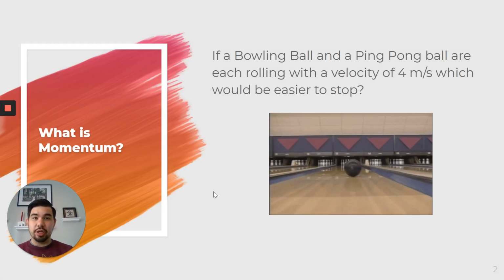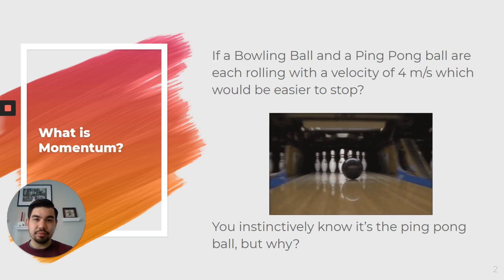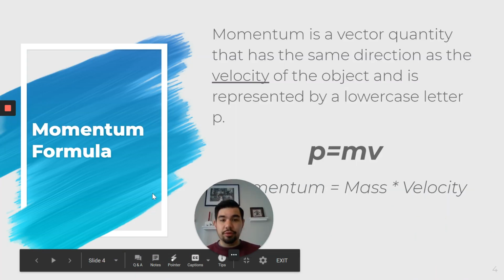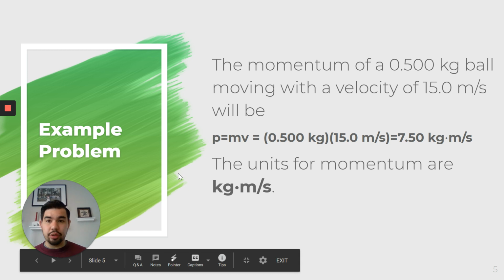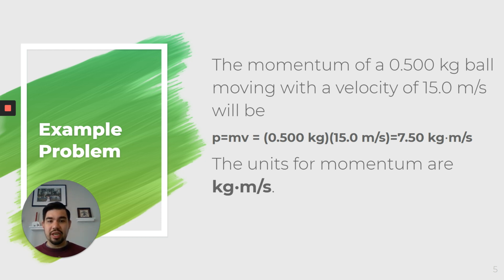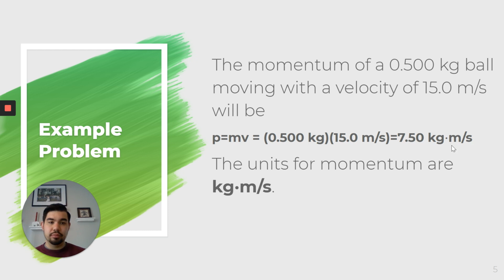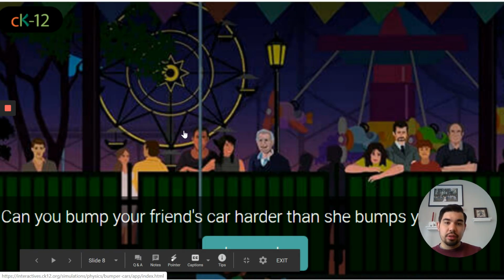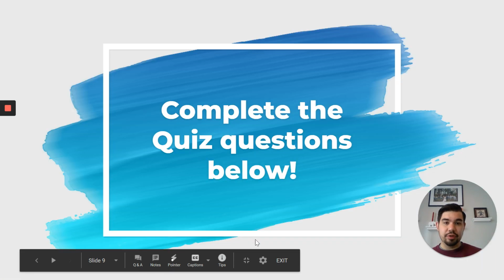Lesson 1 - Momentum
Unit 3 on Momentum & Collisions
This unit is our online learning unit during the school closures. Be sure to take notes and complete the lessons to keep yourself up-to-date with your science content.